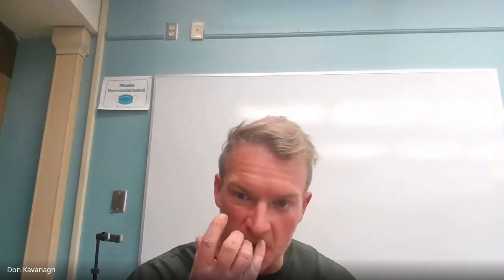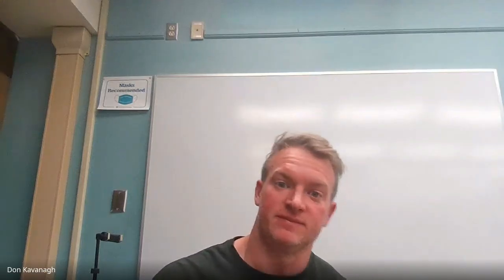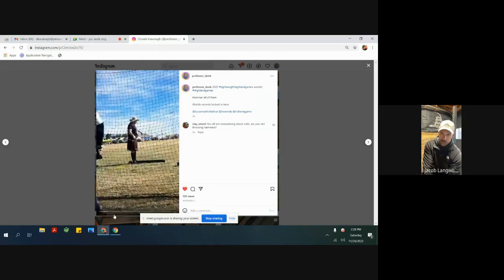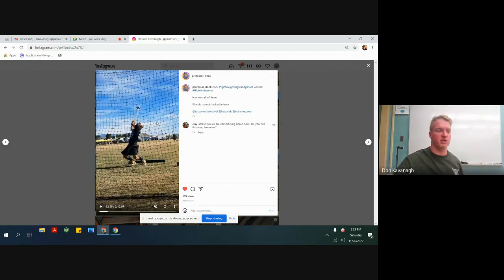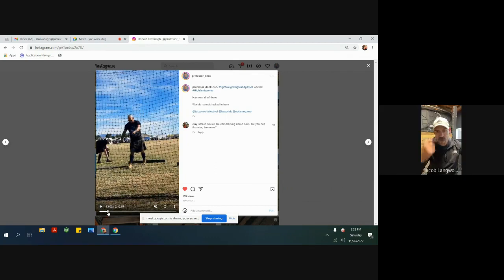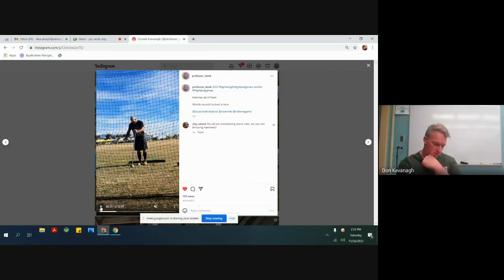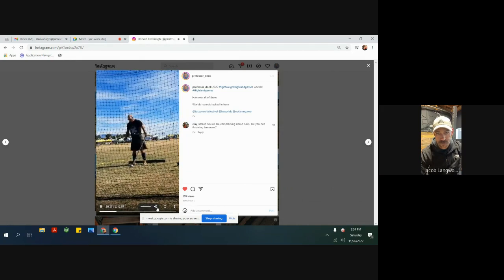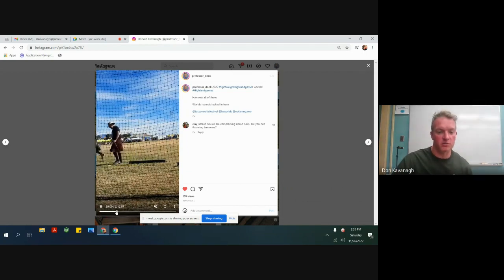Jacob Langworthy Interview - Hammer Throw